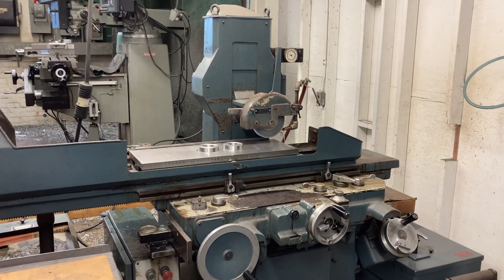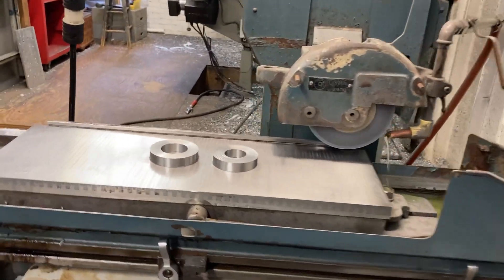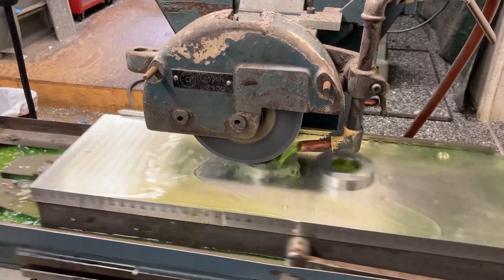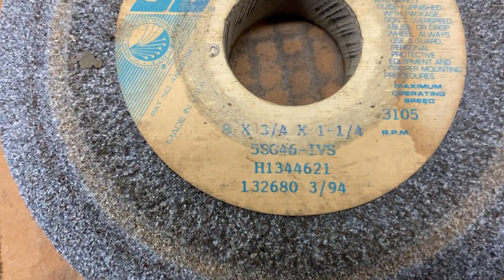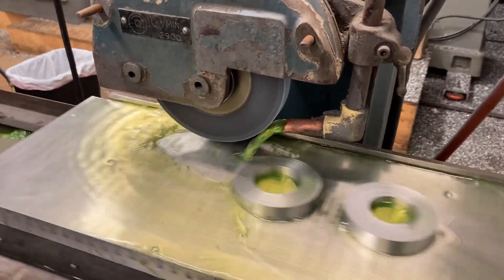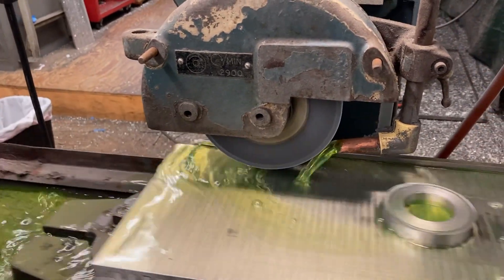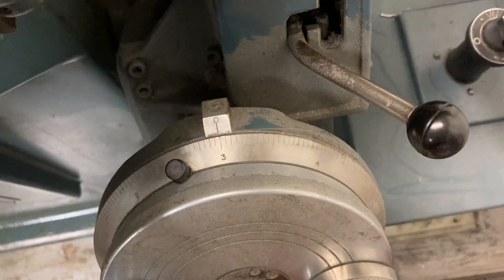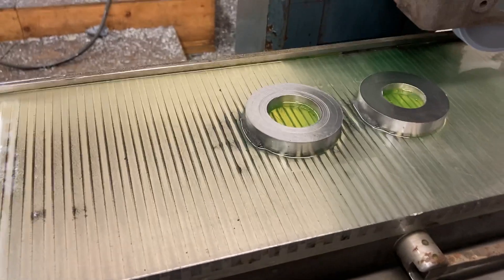Surface Grinding Steel Discs Parallel on JONES & SHIPMAN Model 1400 w/ Flood Coolant